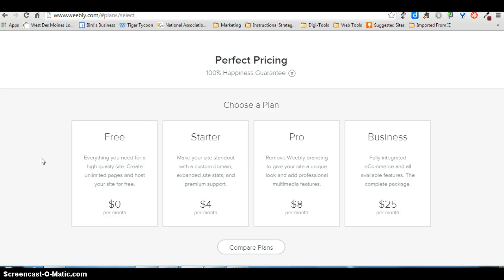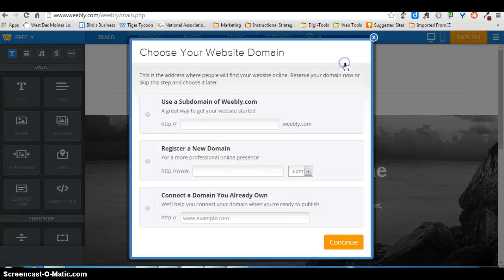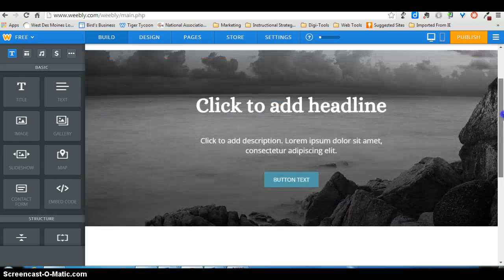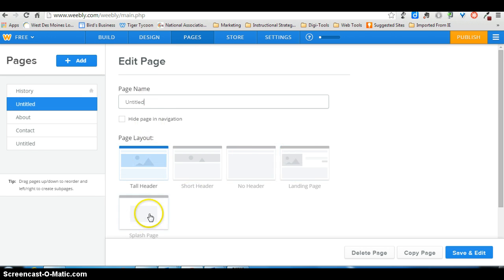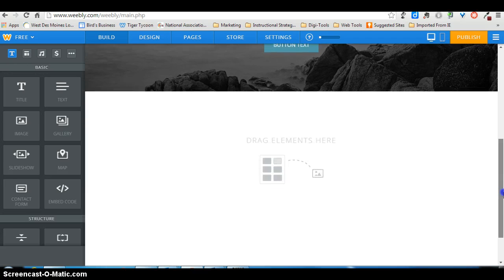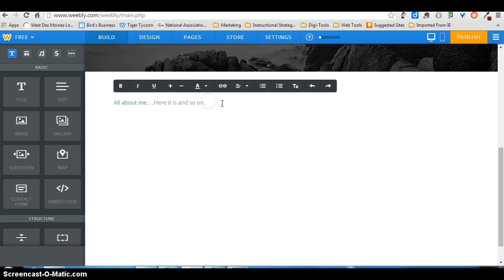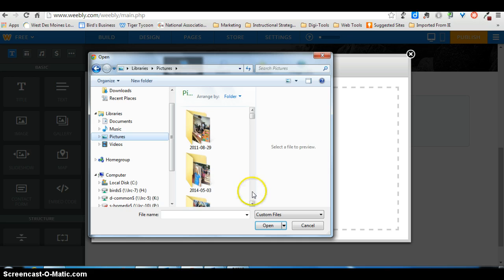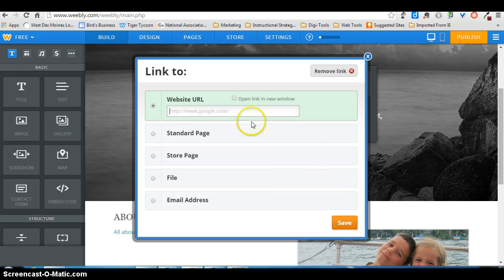How to use Weebly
Brief overview of how to get started on Weebly.